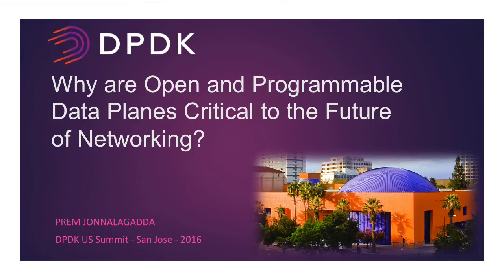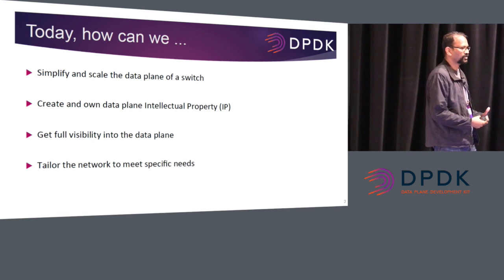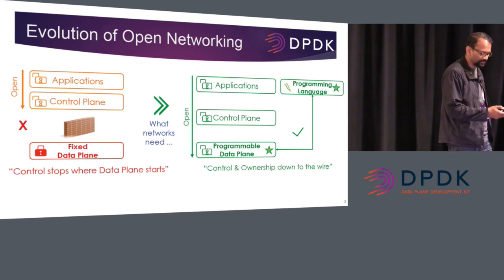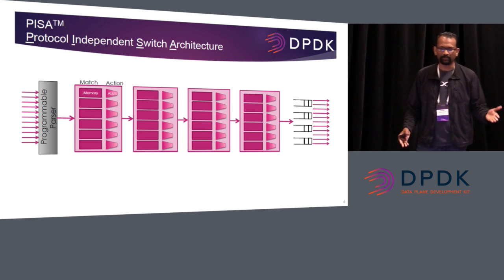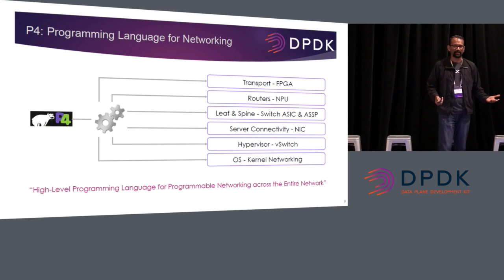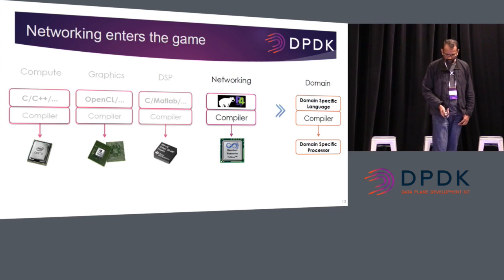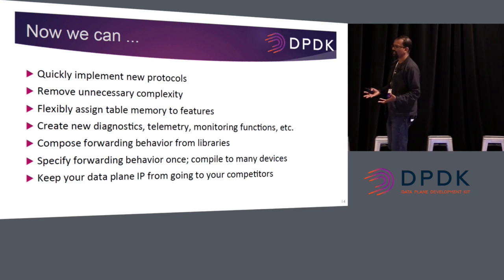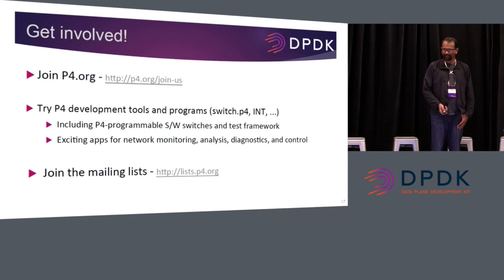Why are Open and Programmable Data Planes Critical to the Future of Networkin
This talk will present the need for programmability and openness of the data plane and the benefits to the networking industry as a whole. Specifically the talk will include details on P4, a high-level, networking domain-specific and open programming language and the ecosystem that is burgeoning around it.